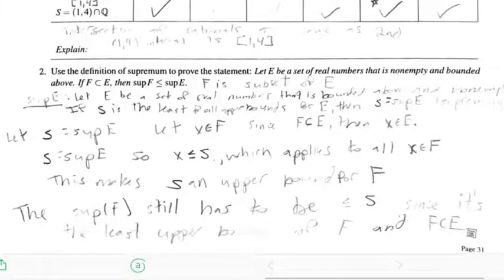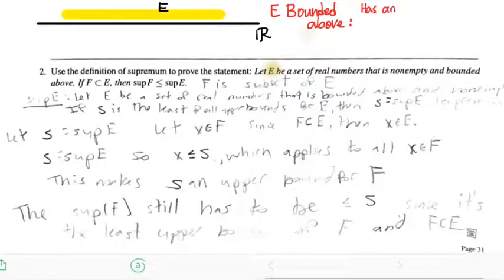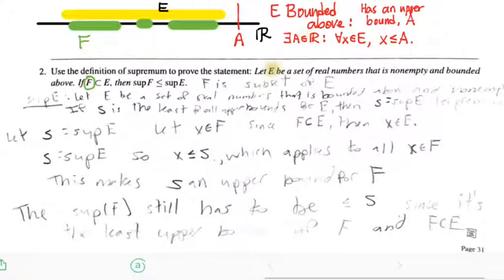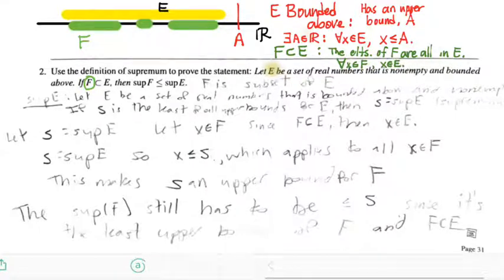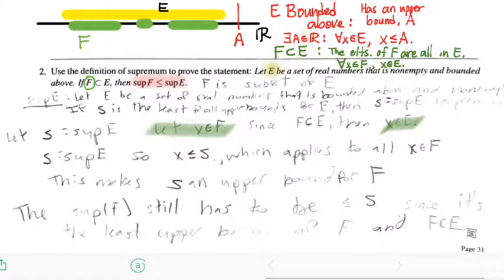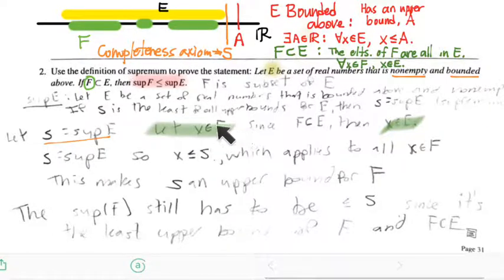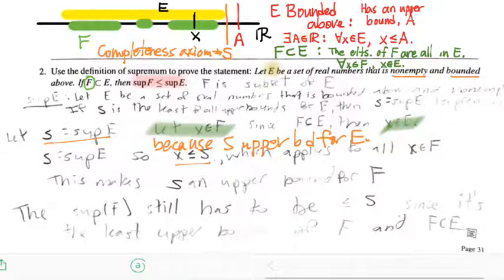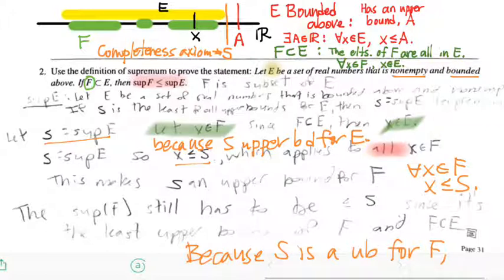401.2 Monotonicity of supremum